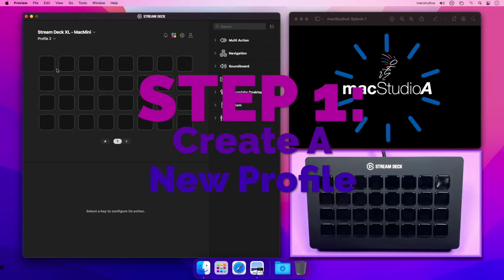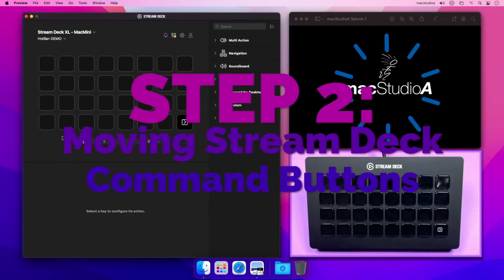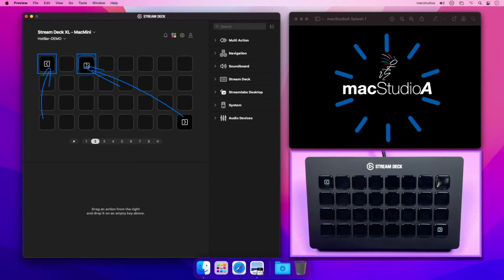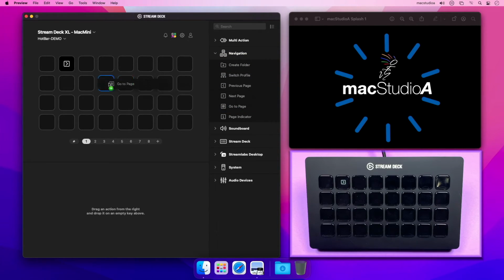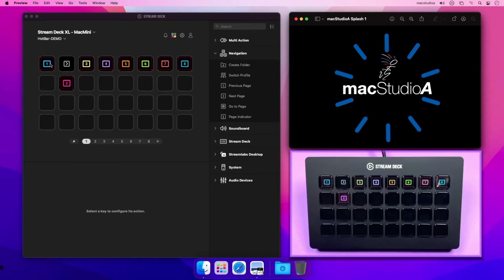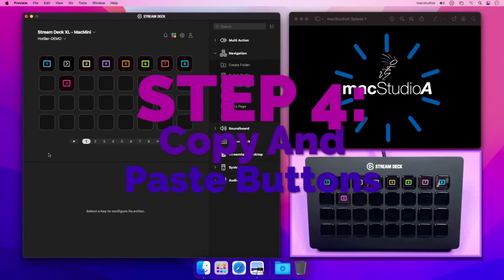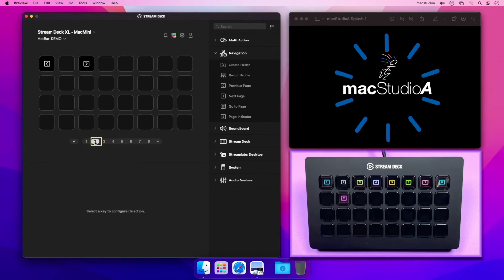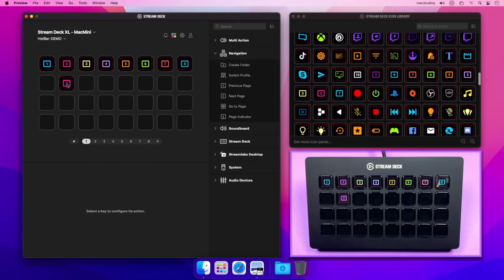Turn Stream Deck XL into 200 Keys [How To]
Turn 32 Keys Stream Deck To 200 Keys. Video Showing How To Turn 32 Keys Stream Deck To 200 Keys By Creating An 8-Button Hotbar.

🎬 VIDEO CHAPTERS:
00:00 STEP 1: Create A New Profile
00:32 STEP 2: Moving Stream Deck Command Buttons
01:10 STEP 3: Assign “Go to Page” to Buttons
02:12 STEP 4: Copy & Paste buttons
03:23 8-Button Stream Deck With 200-Customizable Keys
04:05 Outro

Don't Forget to click that Bell Icon to be notified of the next upcoming episode.